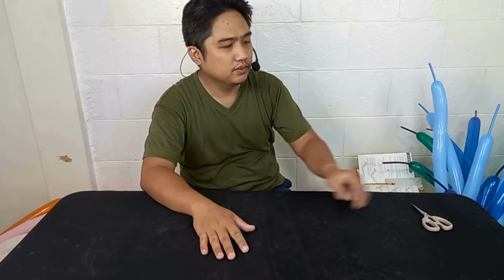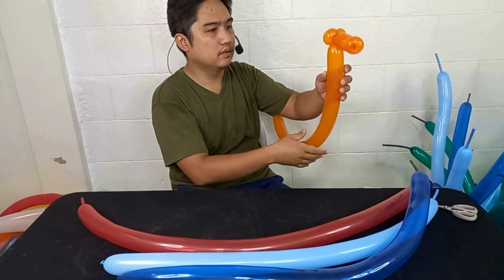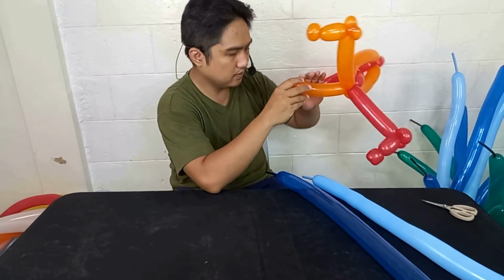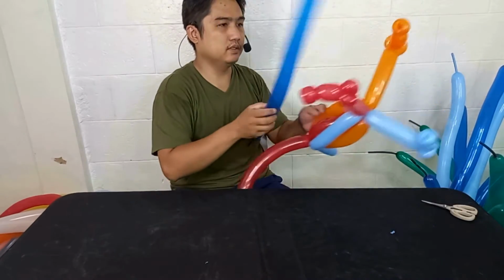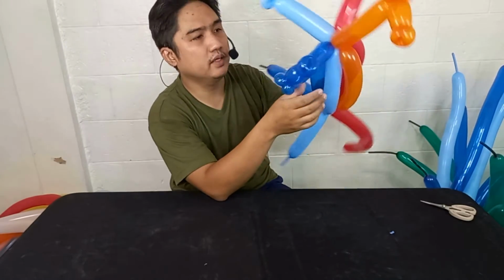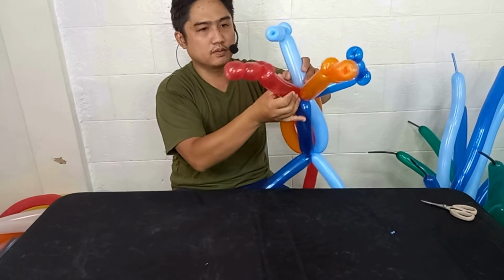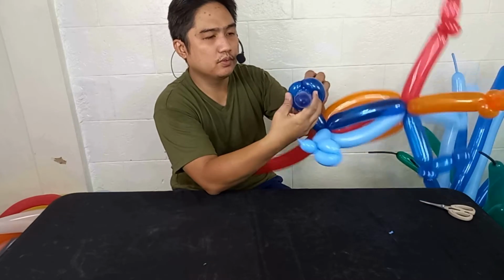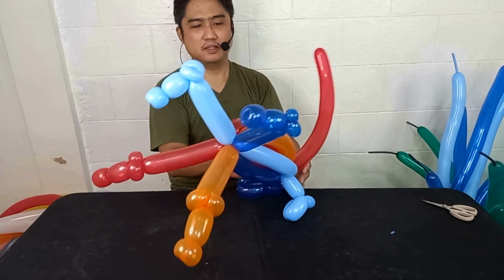Hydra Balloon Figure | Balloon Twisting Tutorial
For more lessons, check us out on Udemy!!